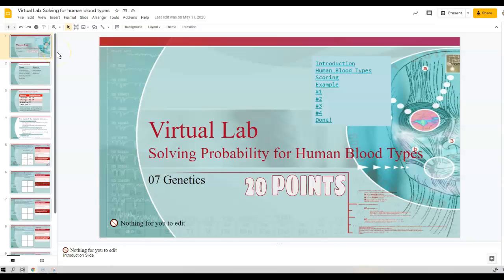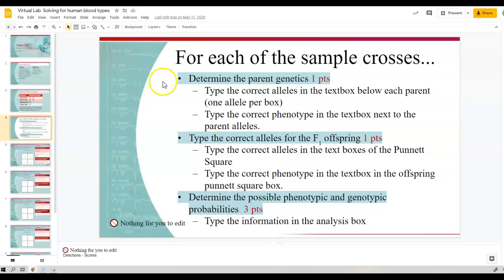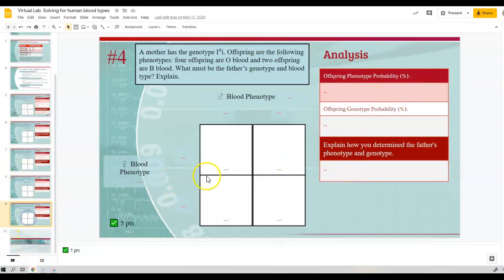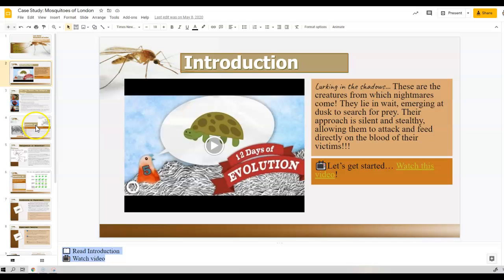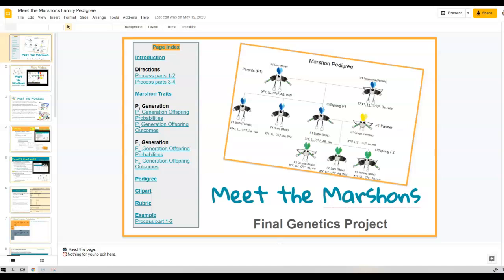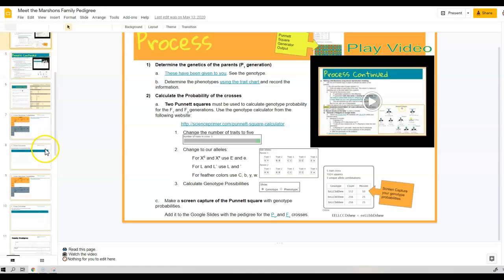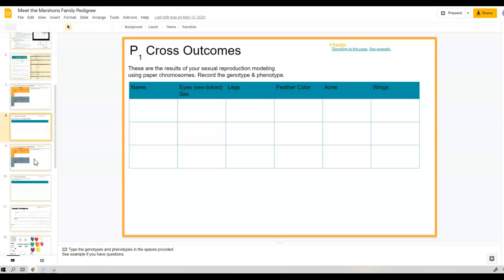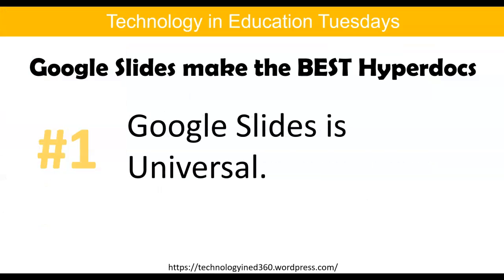Google Slides make the BEST Hyperdocs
Quick Start Guide 💨 Check out the directions in the Quick Start Guide!

Teachers often use hyperdocs to get internet content to their students. Google Slides is the best application to make to make these tasks for students.

Why Google Slides?
- Students are familiar with Google Slides so this can be an all-in-one project workspace.
- Copies of the file can be made for each student in Google Classroom.
- Directions, Instructional Videos, Workspace, Examples, and Scoring Rubrics all in one place.